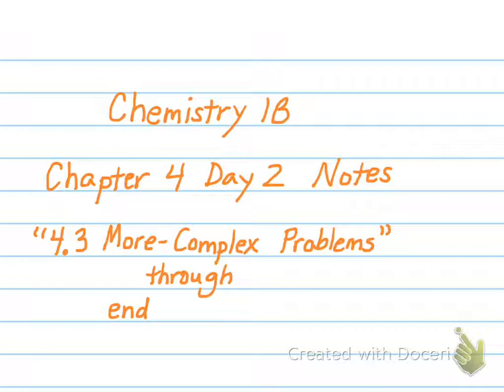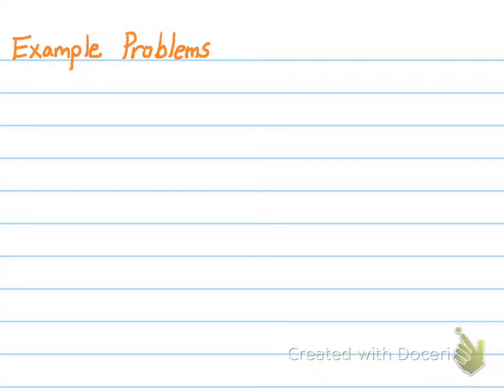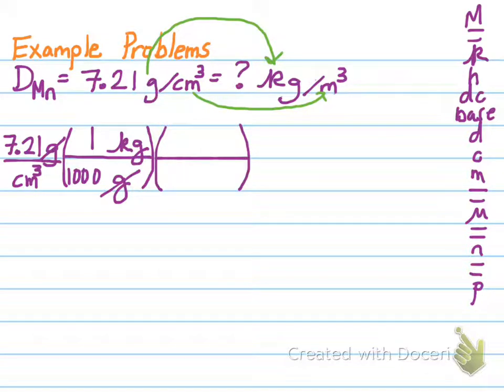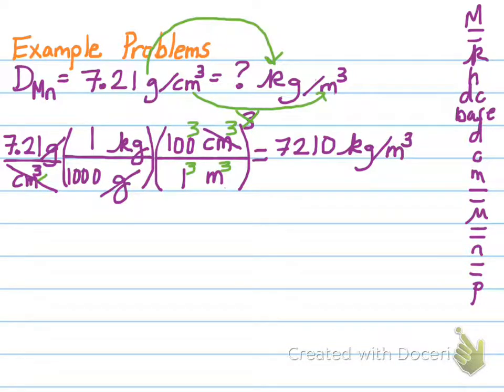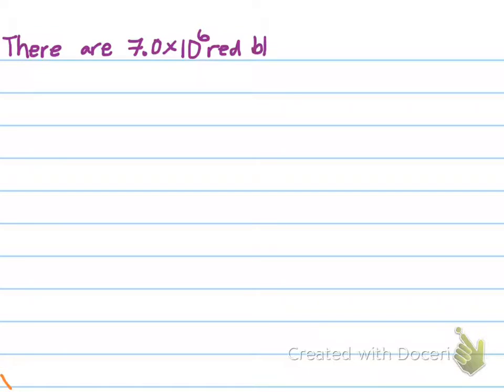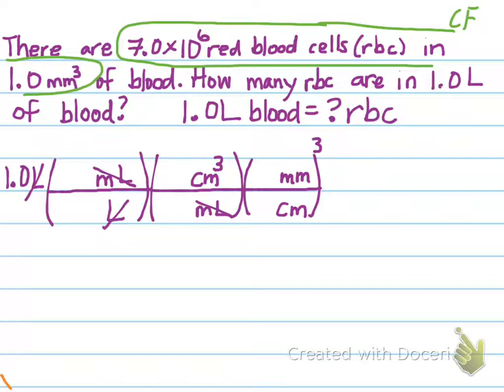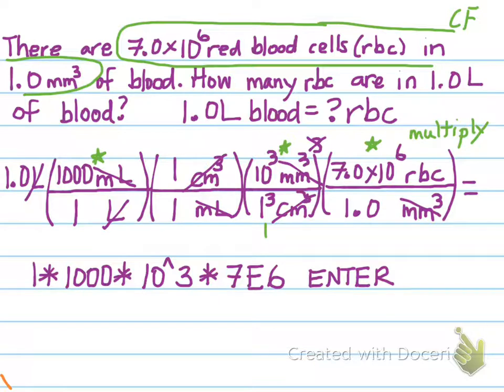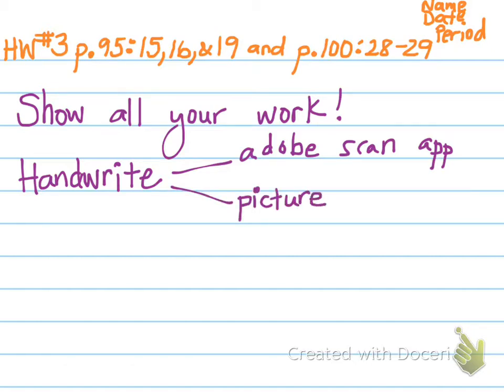C1B Chapter 4 Day 2